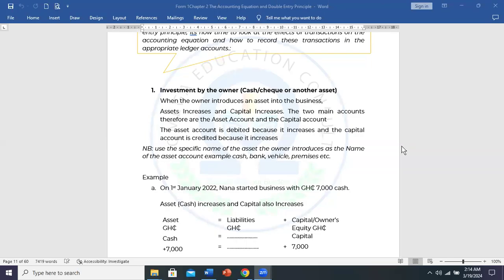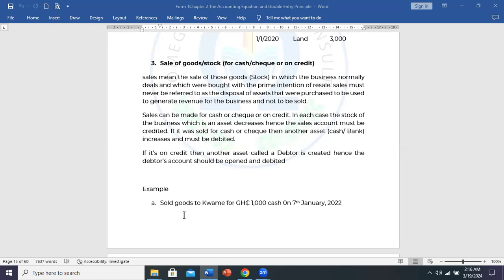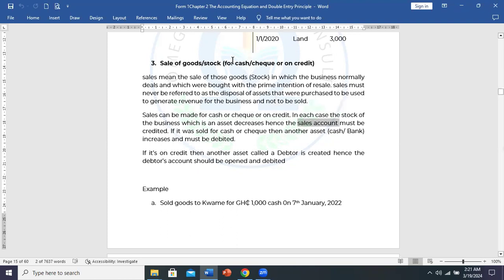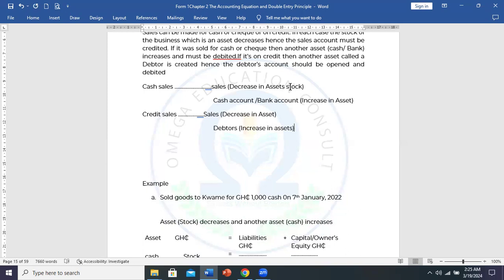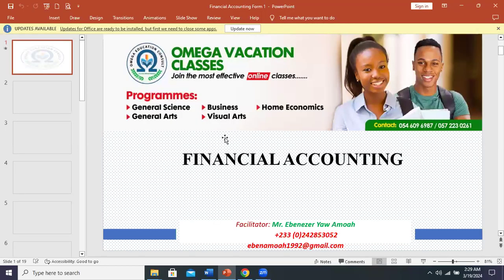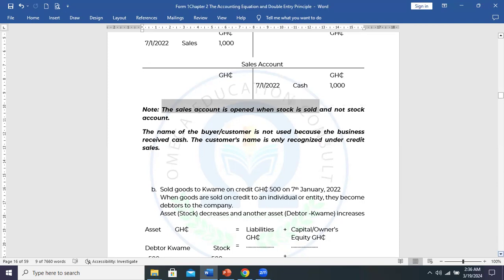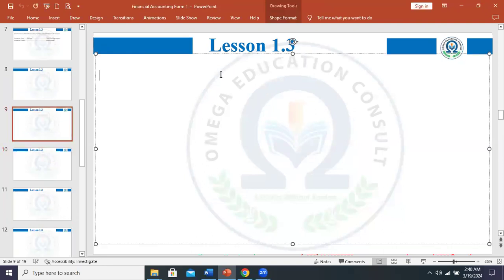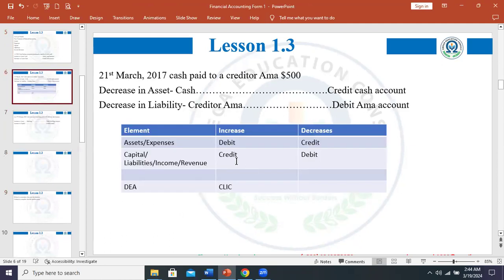Lesson 6 19 3 2024